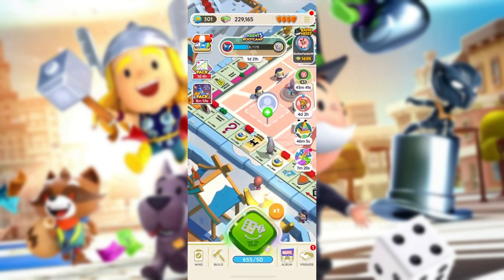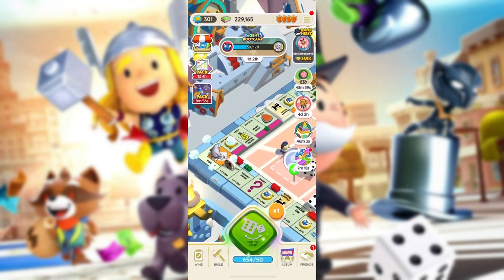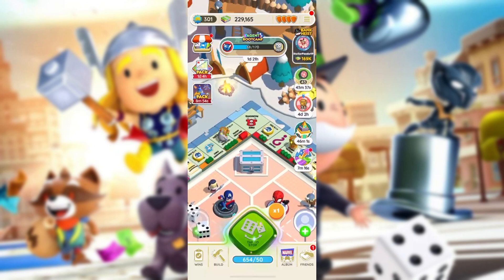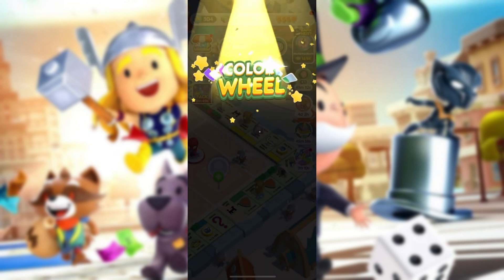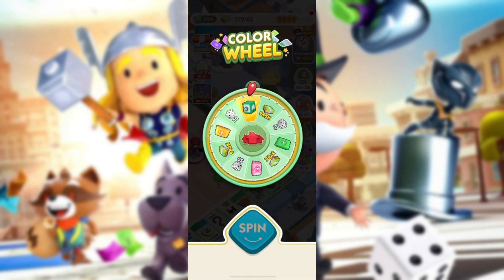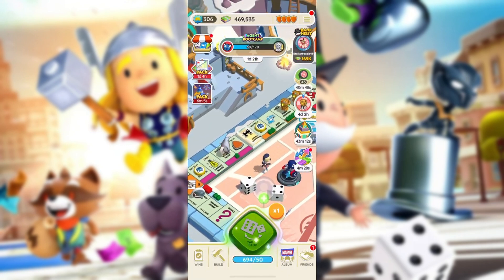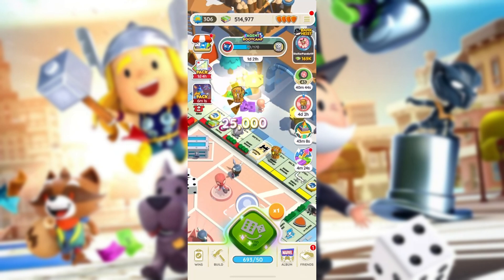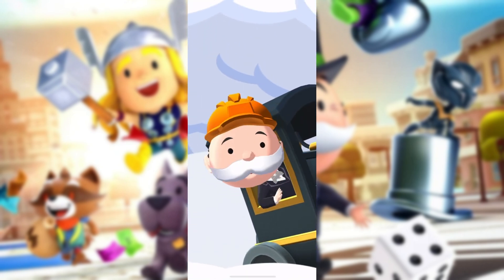Monopoly Go: How to Get Exclusive Spellbound Sofia Token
In this guide, I will tell you how to get Exclusive Spellbound Sofia Token in Monopoly Go.